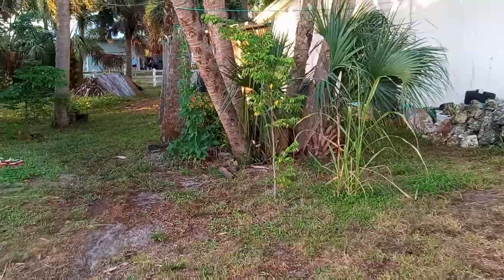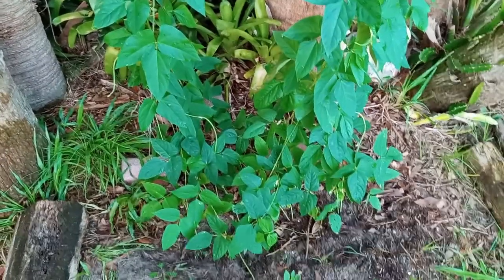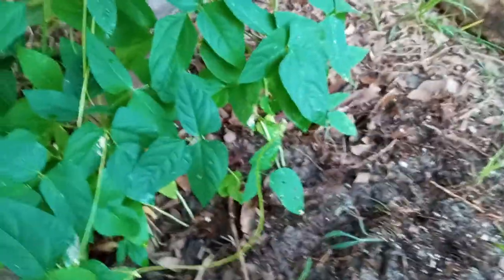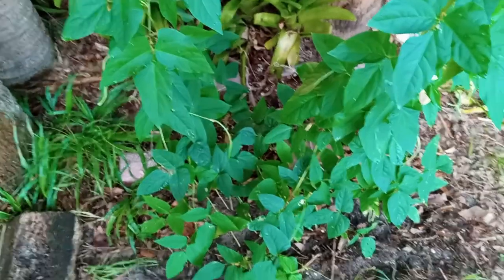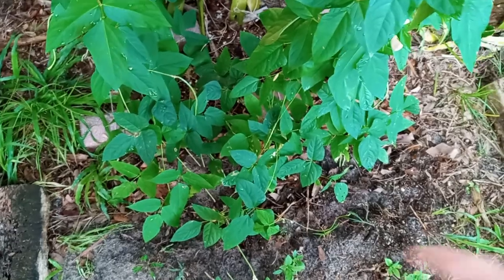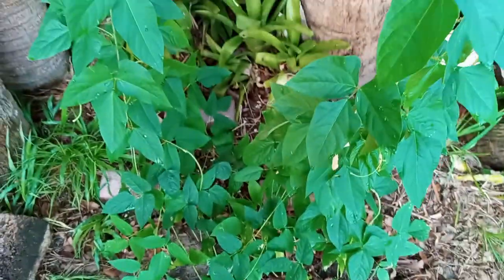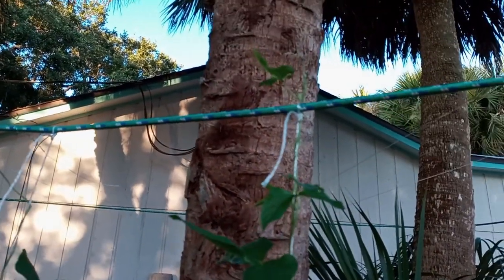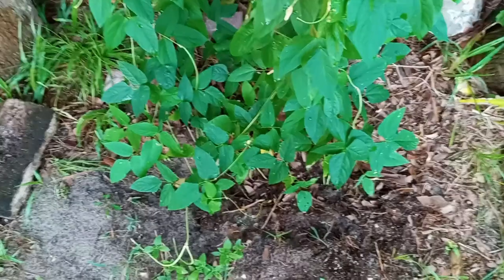Yardlong Bean Root Knot Nematode Control Progress Report 7-15-22